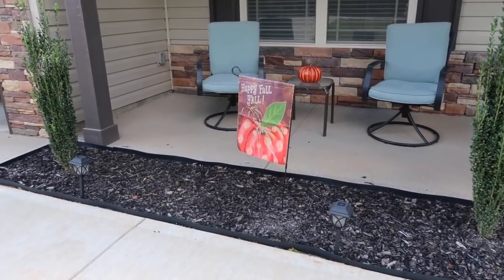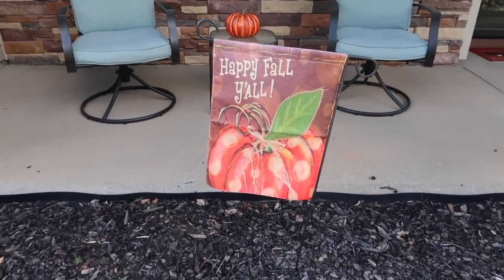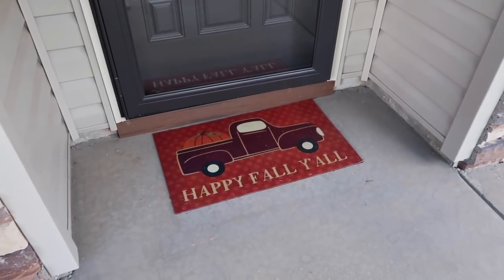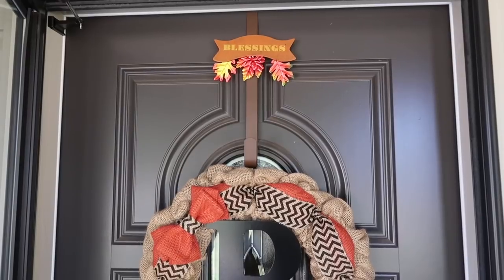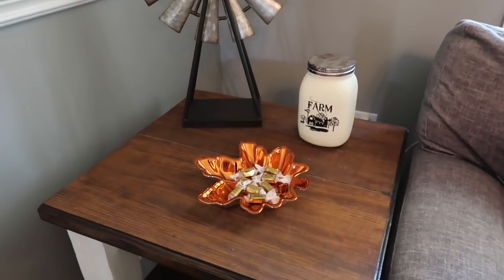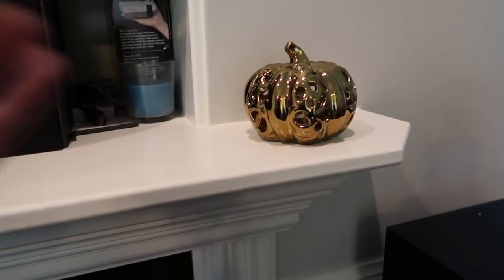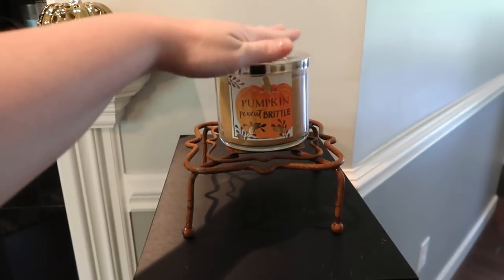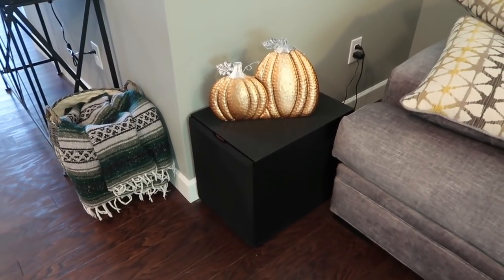🍁 FALL HOME TOUR 2018 | FALL FARMHOUSE STYLE | ENTIRE HOUSE TOUR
Today I am sharing with you my Fall Home Tour 2018. I hope you enjoy seeing all the fall decor around my entire house!

FALL HOME TOUR VIDEOS

Products Mentioned/Faves:
Tub & Tile Scrubber
Method Wood Cleaner
Method Granite Cleaner
Method Glass and Surface Cleaner
Method Antibac Bathroom Cleaner
Mrs. Meyers Multi Purpose Cleaner
Weiman Daily Cook Top Cleaner
Bona Mop
My Dyson
Dyson V7 Motorhead